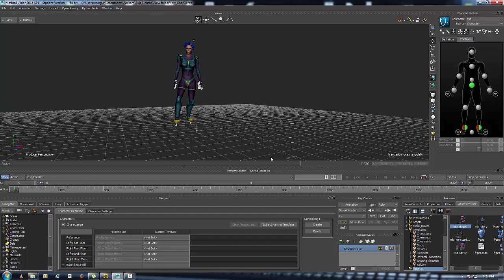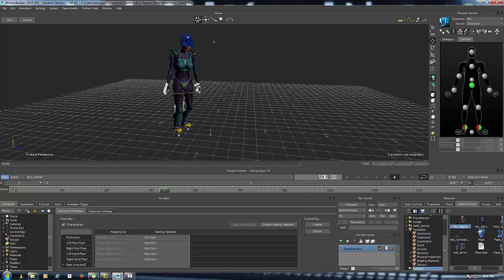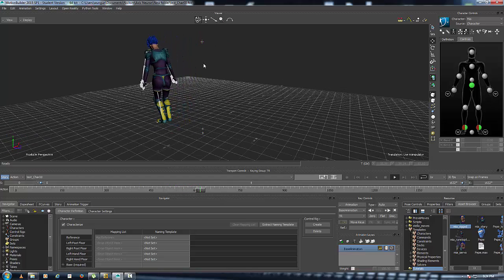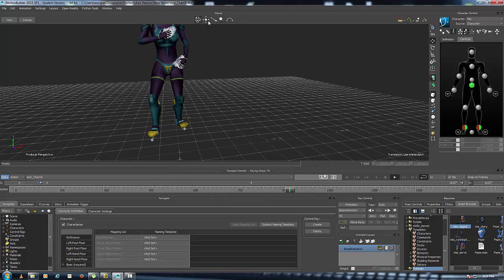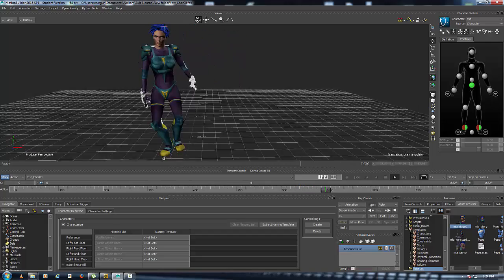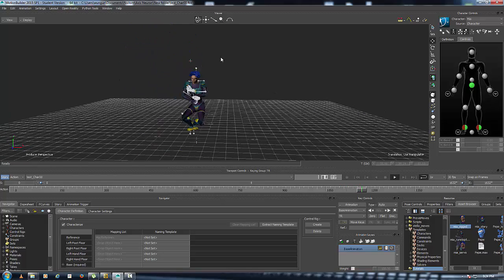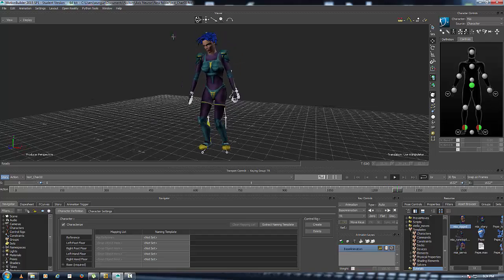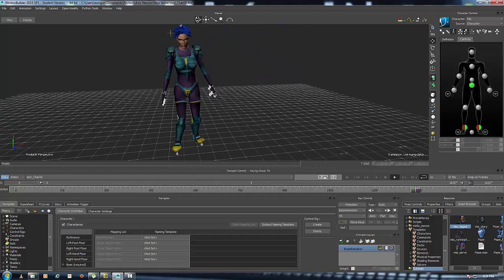Preception Neuron export to Motionbuilder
Test went well it was awesome.

I am a animator and avid user of iclone I won a contest back in 2015 witch really launched me into this youtube thing here.

17 U.S.C. § 512(f).